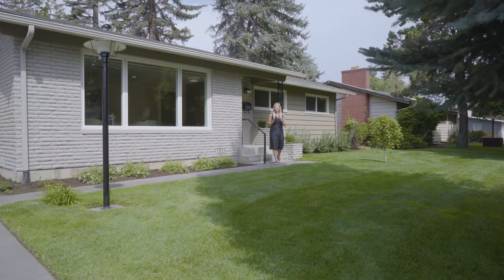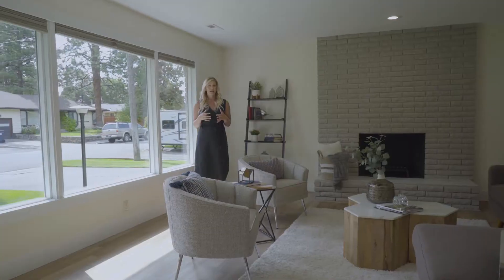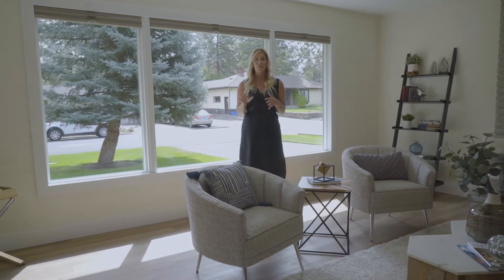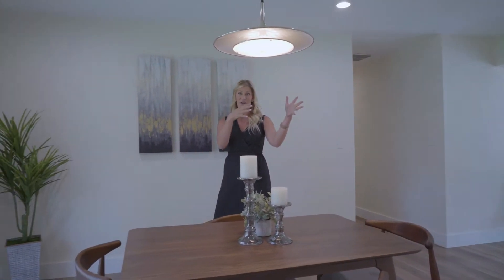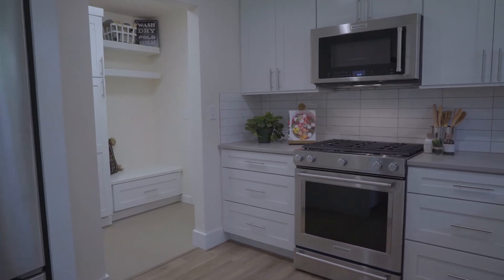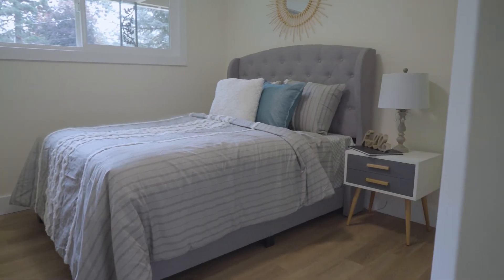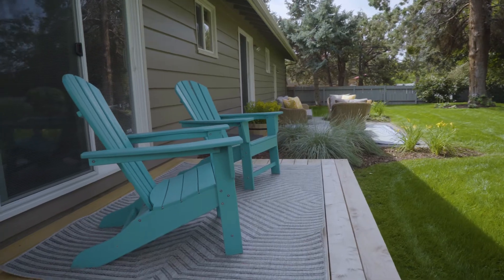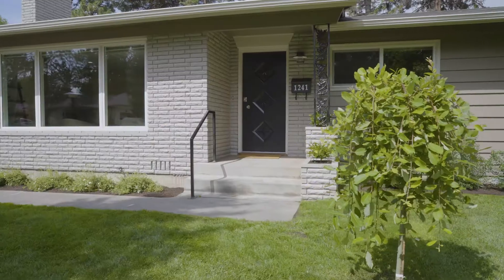Bend Home for Sale: 1241 NE 6th Street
This beautifully updated ranch includes many modern upgrades and offers a midtown location that can't be beat. Just steps from Greenwood corridor & a mile from downtown, you'll never be far from Bend's amenities. This home is set back off of a quiet street in an established neighborhood, and boasts a large front yard w/ mature trees. Inside this contemporary home you'll find wide-plank LVP flooring, quartz countertops, 5'' baseboards, & new window treatments throughout. The sunny living room features a wood fireplace surrounded by brick and includes a huge picture window facing the front yard. In the kitchen you'll enjoy new KitchenAid applcs including a 5-burner gas range. Off the kitchen find a laundry/mudroom with built-ins on your way to the 2-car garage. Dining area off the kitchen features sliders to the patio and fenced backyard, set high above the neighbors behind home for privacy. This home also offers 3 bedrooms, large full bath, & powder room. Primary bd has private patio!